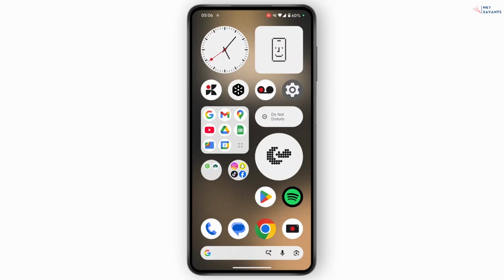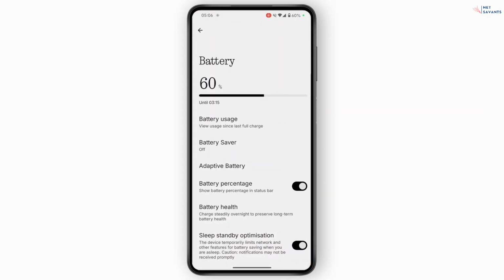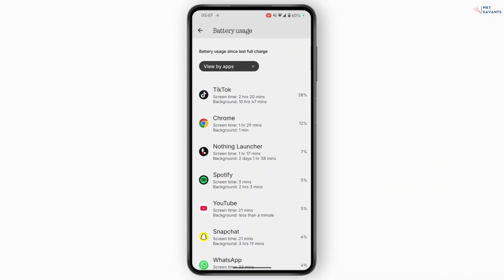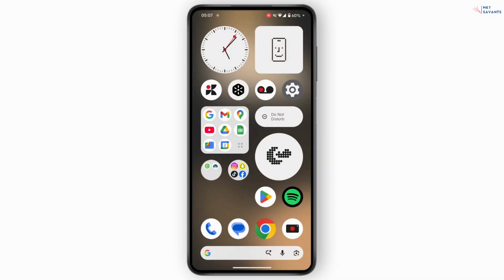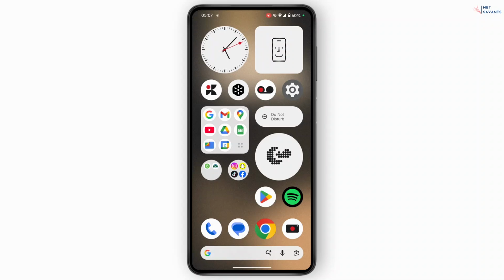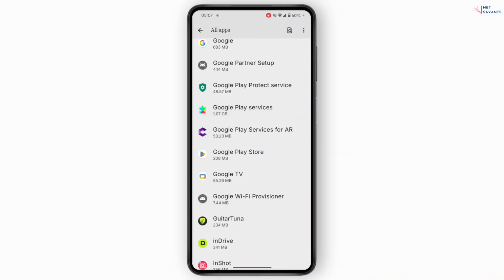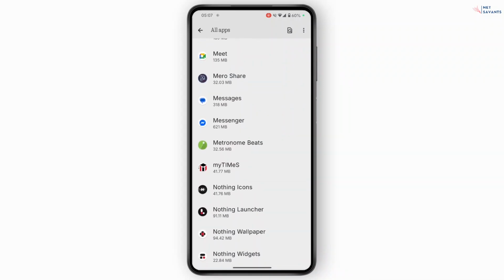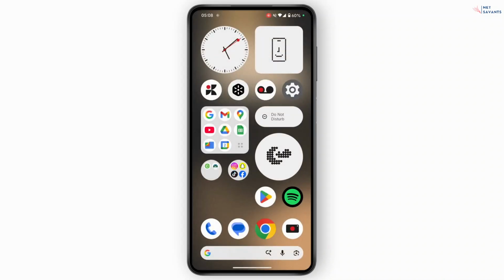How To Stop Battery Drain Caused By Background AI Processes?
How To Stop Battery Drain Caused By Background AI Processes (2025)!
Want to stop battery drain caused by background AI processes and extend your device’s battery life? This video will guide you through the steps on how to stop battery drain caused by background AI processes quickly and easily. Whether you're asking, "Why is my battery draining because of background AI processes?" or need help managing AI-related battery usage, this tutorial has you covered. Learn the steps to limit background AI activity and enjoy better battery performance. Watch now to see how you can stop battery drain caused by background AI processes today!

Timestamps:
00:00 How To Stop Battery Drain Caused By Background AI Processes
00:10 Why Is My Battery Draining Because of Background AI Processes?